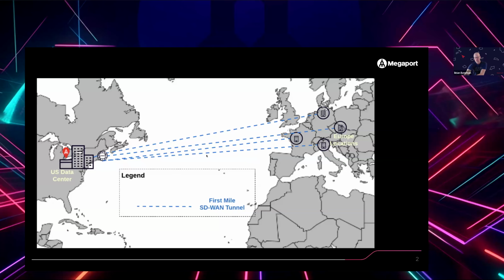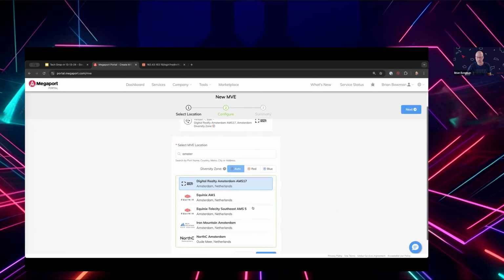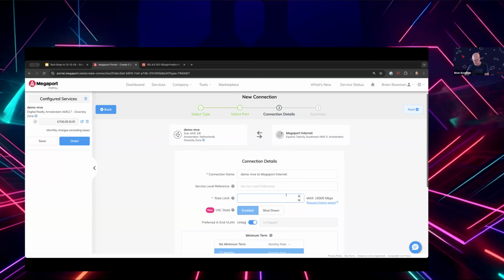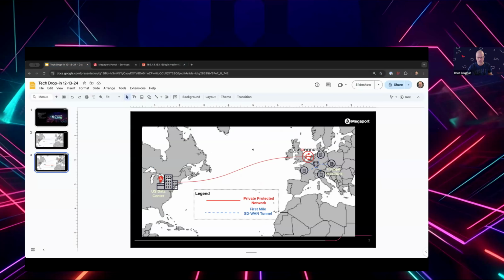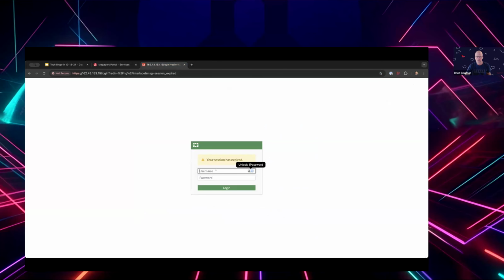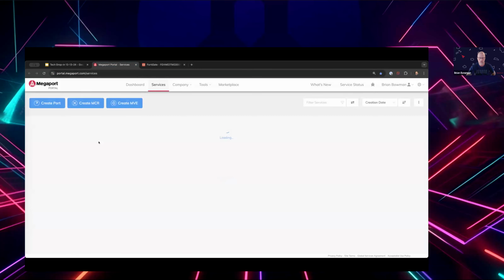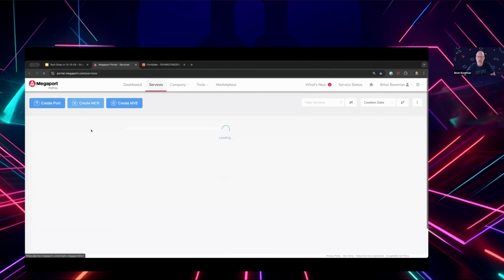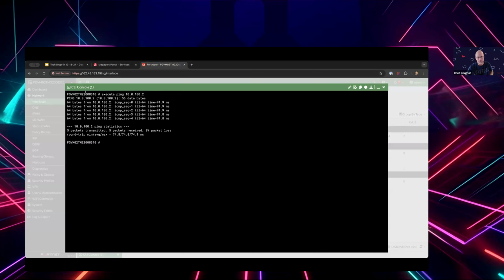Megaport Live: Tech Drop-in: NAM 2024/12/13 - Optimizing Network Performance on Megaport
Brian Bowman presenting Optimizing Network Performance on Megaport